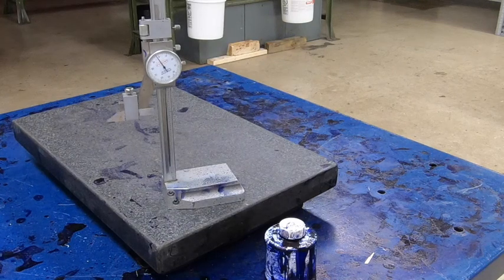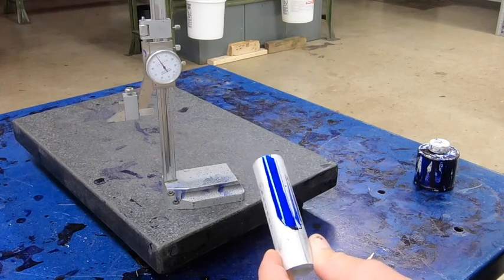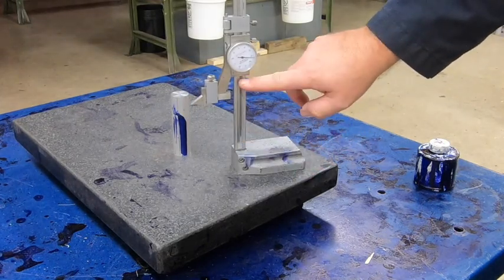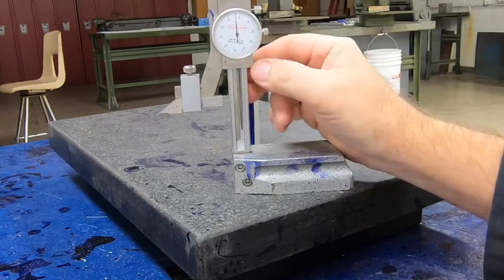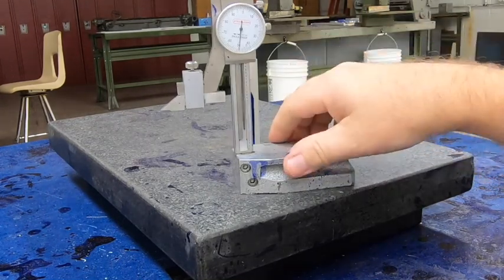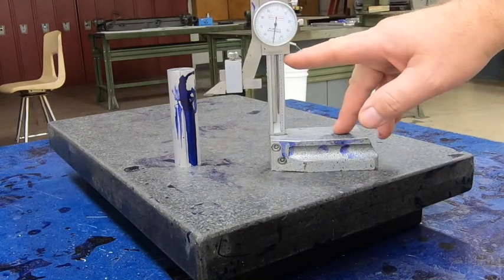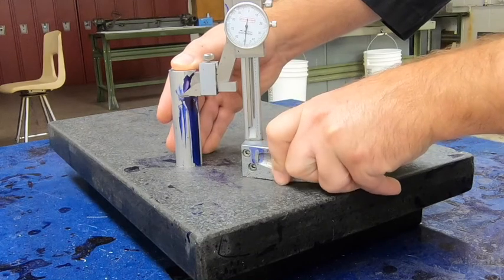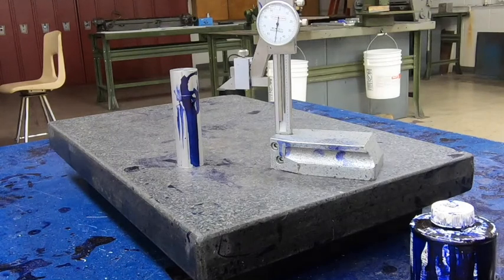Height gauge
Height gauge and dykem - Lathe step project